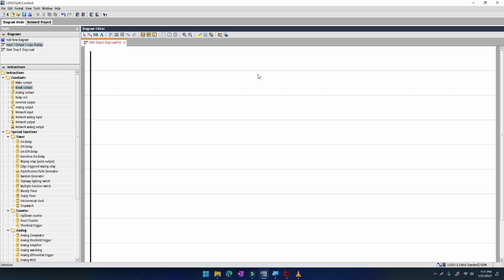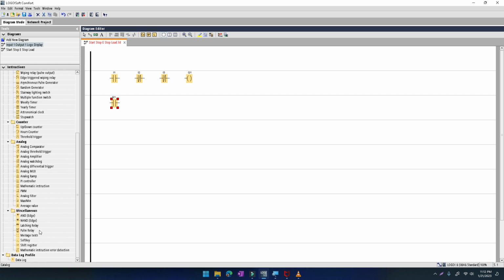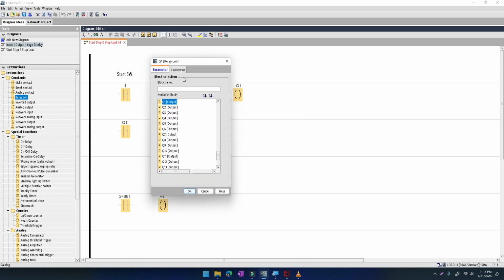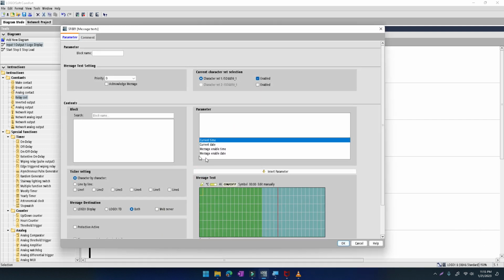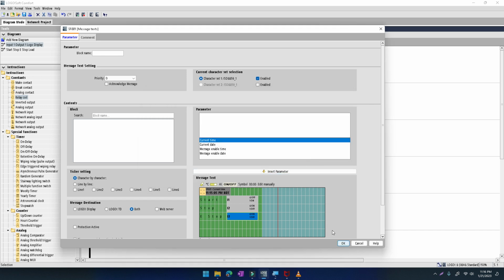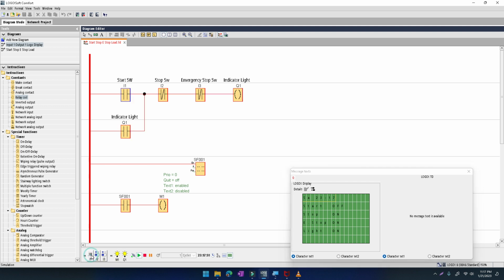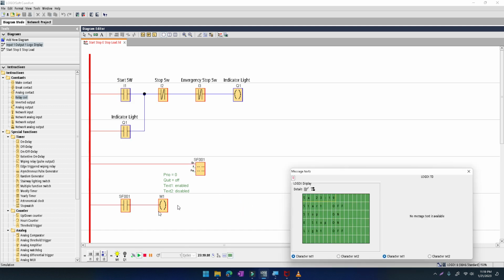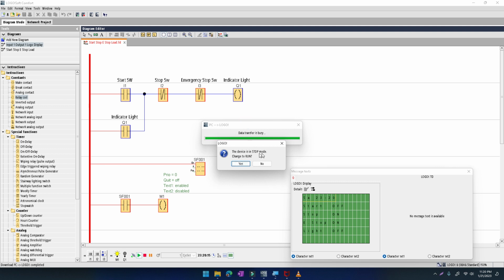5. Start Stop Emergency Stop with 1-Load Logo PLC Programming